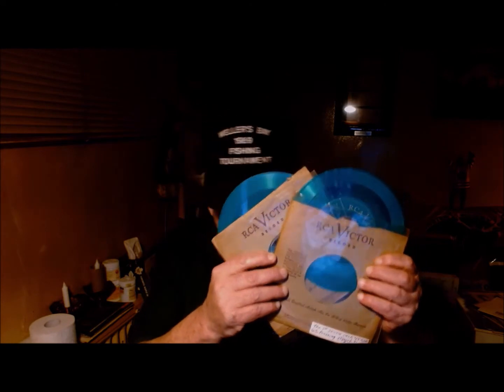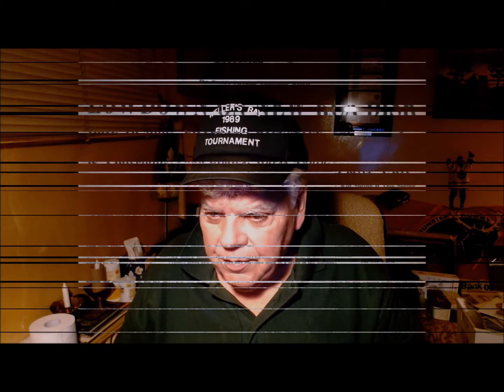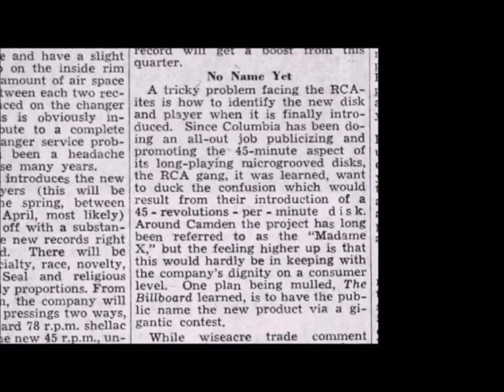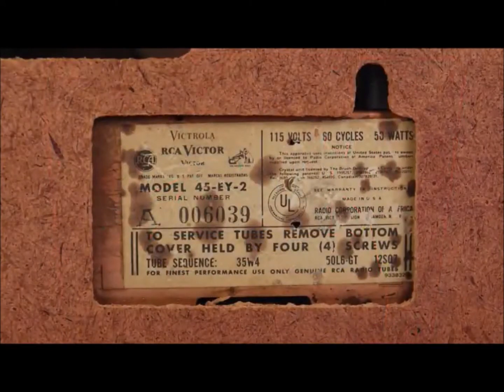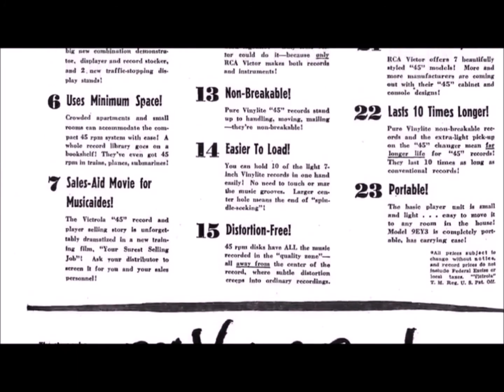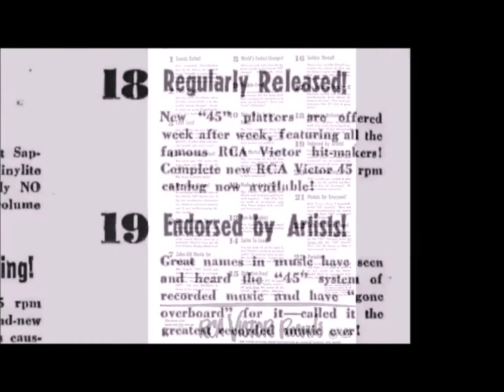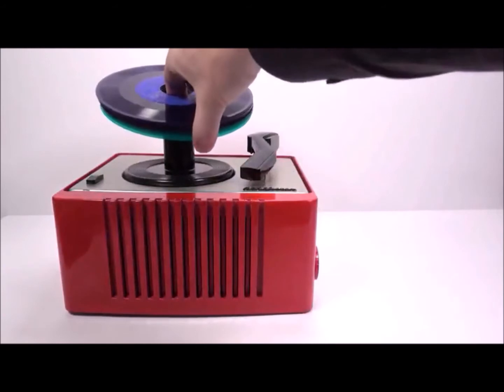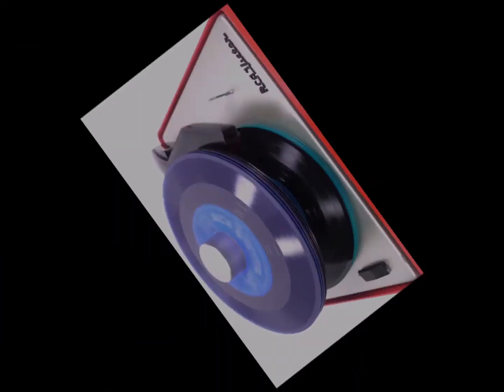The HISTORY of 45s